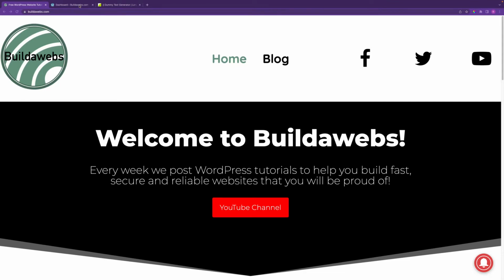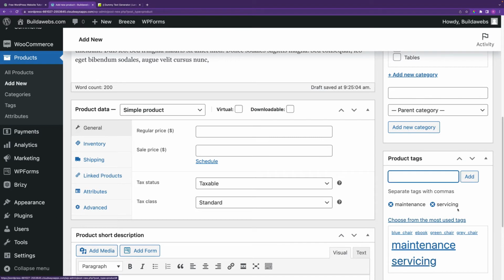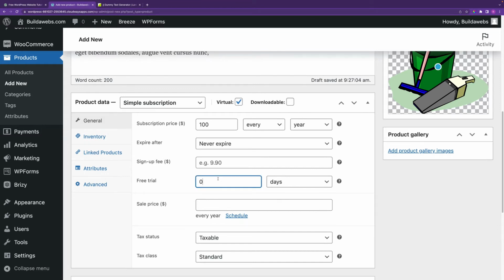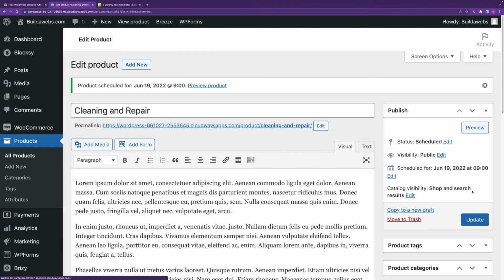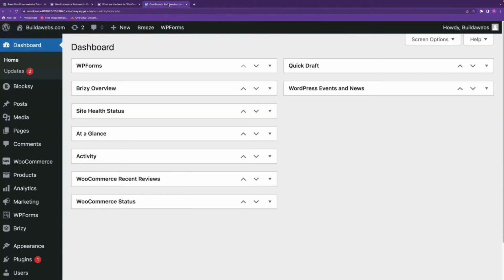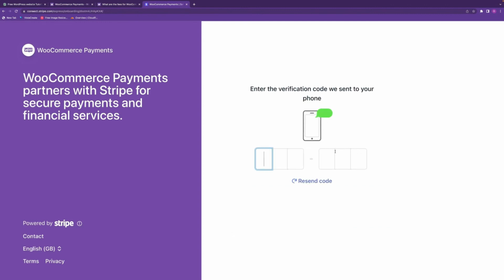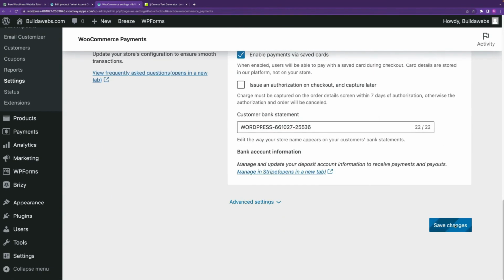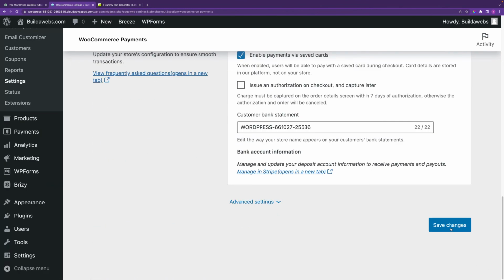Simple Woocommerce Subscription Products | Ecommerce Tutorial | Buildawebs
Learn how to set up Simple Woocommerce Subscription Products. Discover how to set up Woocommerce Payments so you can accept credit cards and start receiving orders.

You will start this ecommerce tutorial by creating a Simple Woocommerce Subscription Product and you will add all of the important information such the Name, Description, Product Categories, Product Tags, Product Image and Short Description.

Next you will choose the Type of Product (Simple Subscription Product) and tick Virtual. Once you have ticked Virtual you will notice the Shipping option disappears.

We will show you how to set the price, Subscription Period, Manage Stock, Linked Products and schedule and publish the product.

Now you learn how to set up payments using Woocommerce Payments so you can accept credit cards. We will show you how to set up test payments in order to place a test order and process the order right to completion.

I hope this ecommerce tutorial has helped you create Simple Woocommerce Subscription products in Woocommerce.

Thank you Jonathan

00:00    Create a Simple Woocommerce Product in Woocommerce
08:13    Set up Woocommerce Payments
12:26    Purchase Simple Subscription Product